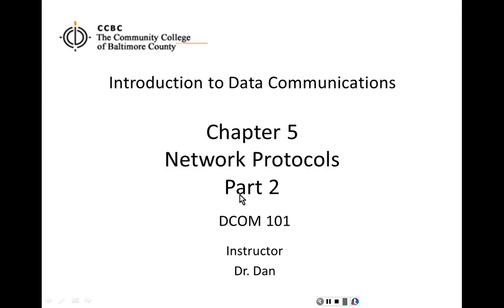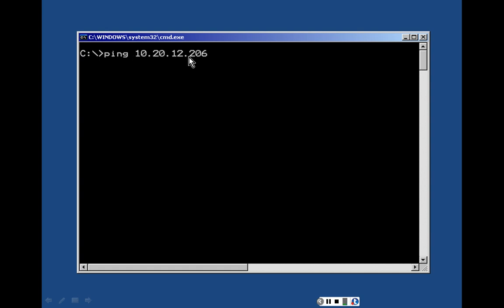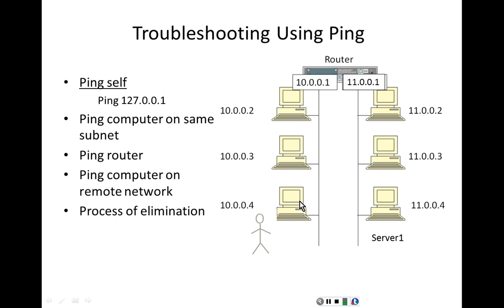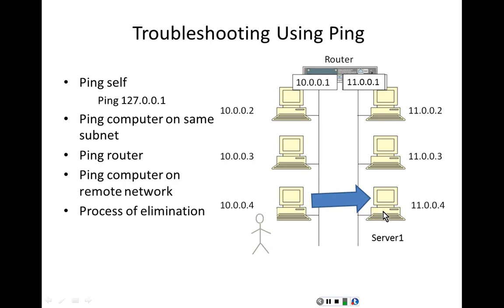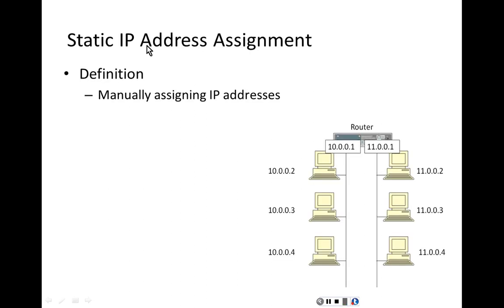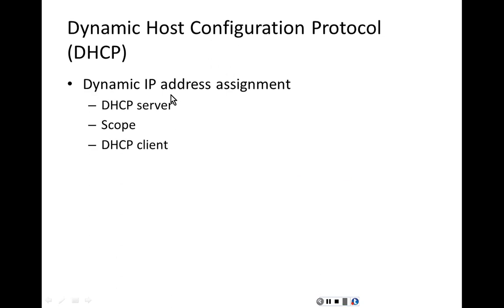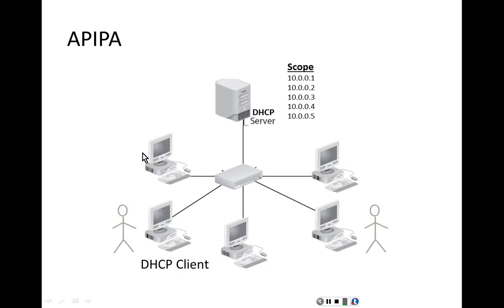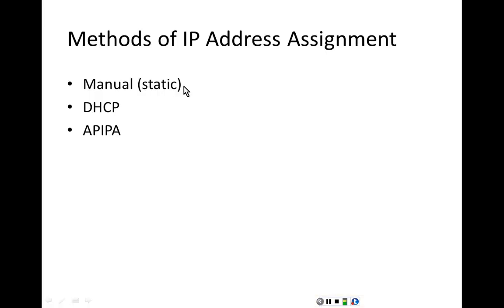DCOM 101 Chapter 5 Part 2